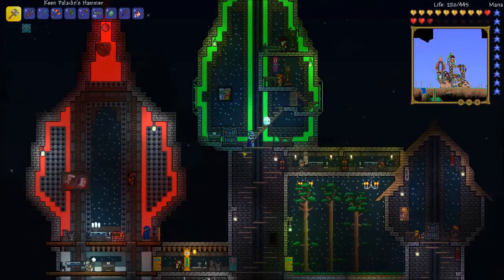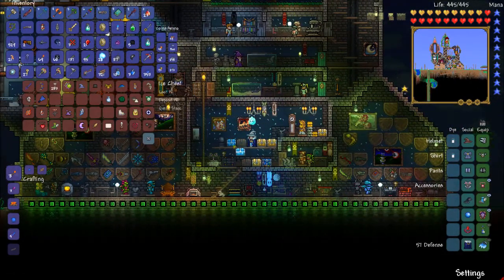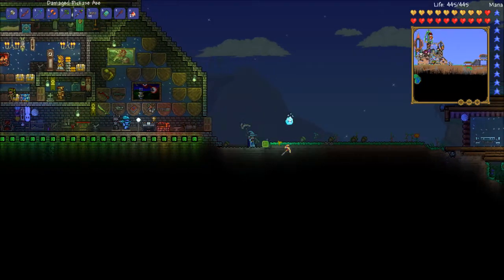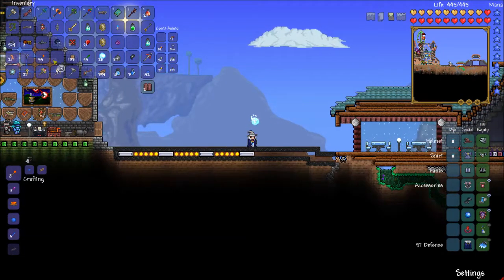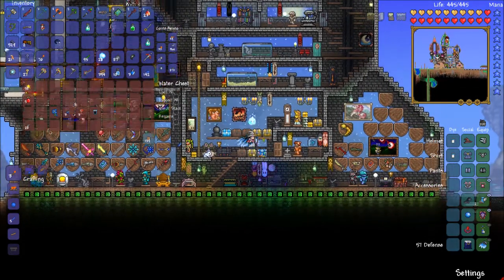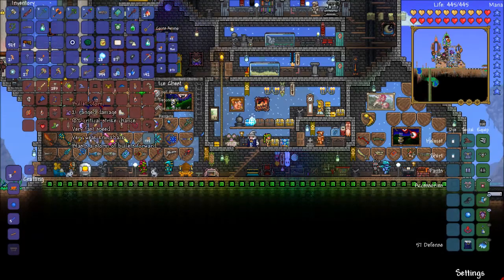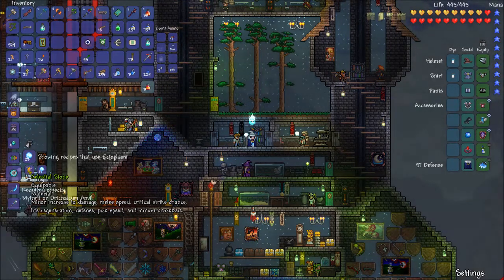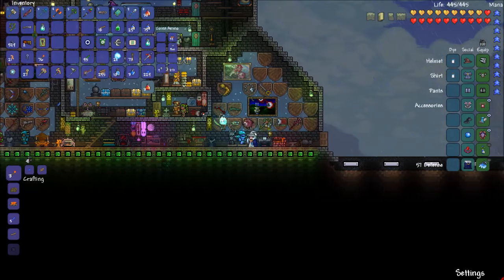Let's Play Terraria - Thorium Mod + Episode 65 - The Hallowed Key Mold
Let's Play Terraria The Thorium Mod + Episode 65! Rise above the other asses and become a Mule today! It's Free!

Intro Credits
Made by Muleskull